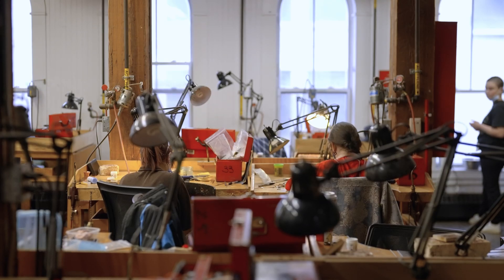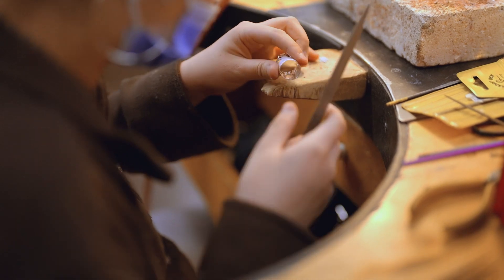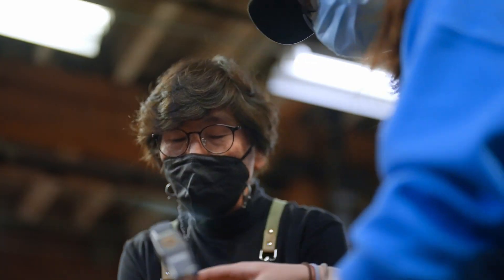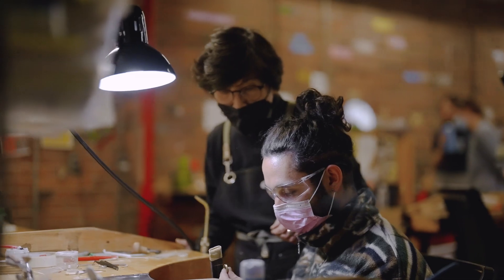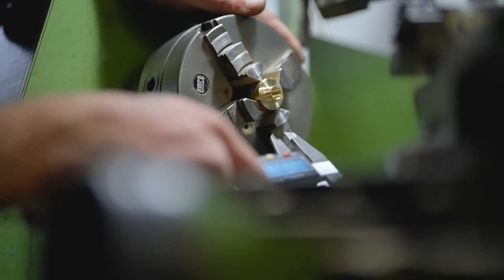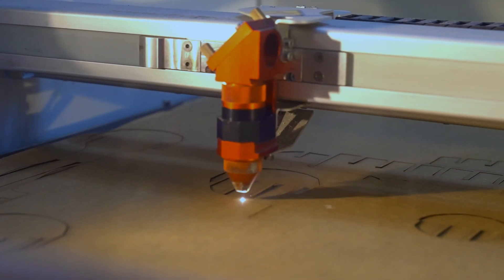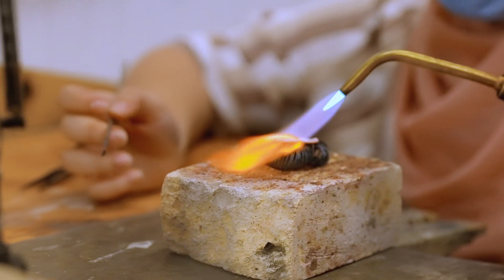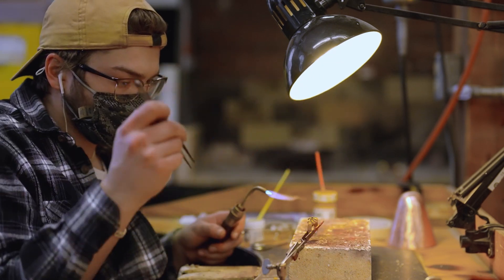Discover our BFA, Jewellery and Metalsmithing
The NSCAD University, Major in Jewellery and Metalsmithing is a four-year program that offers a broad-based metals education, including studies of art jewellery, holloware, product design, computer assisted design, 3D printing, and metal business practice. You will explore a wide variety of concepts and philosophies as you engage in critical discussions about content and form. We are the only school in Canada, and one of the few in North America, to teach silversmithing. You will benefit from studying at a small, hands-on school while learning to work with metal, a difficult material to master. Our design and technical projects emphasize problem solving, conceptual development, and analytical thinking. From basic skills development, you will move onto advanced technical procedures and develop an individual artistic practice.